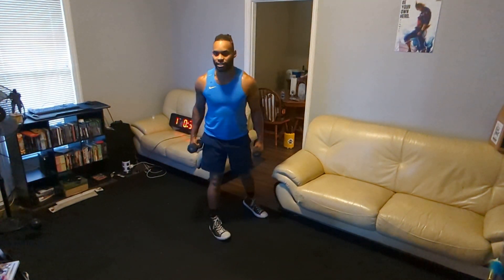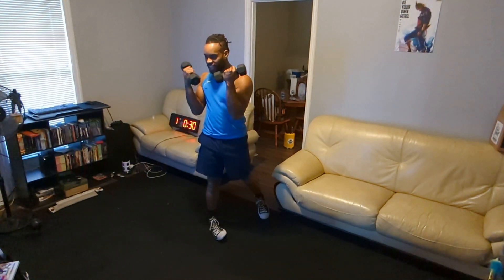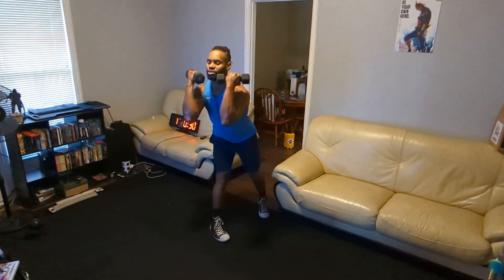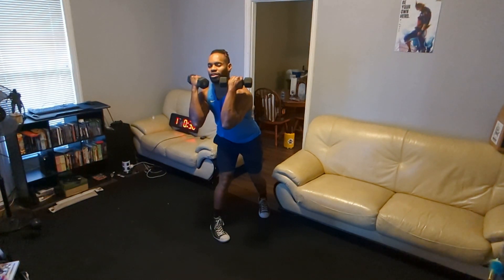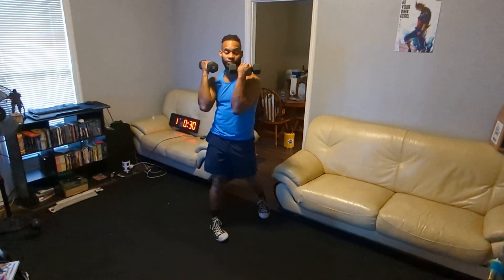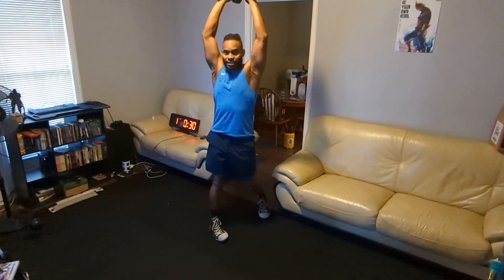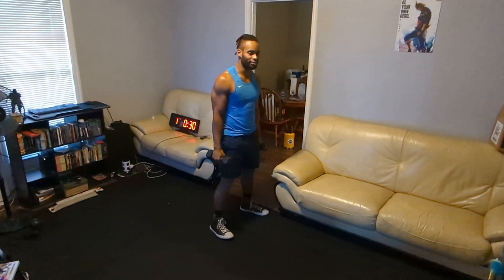Dumbbell Squat Rotational Curl to Press